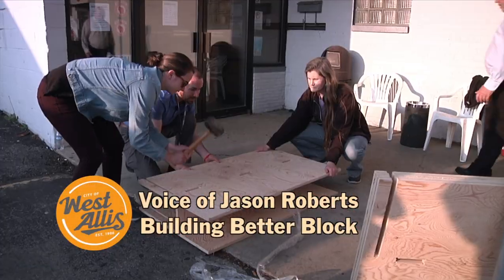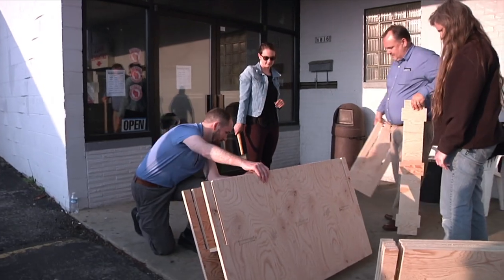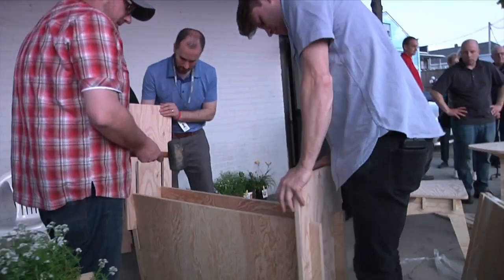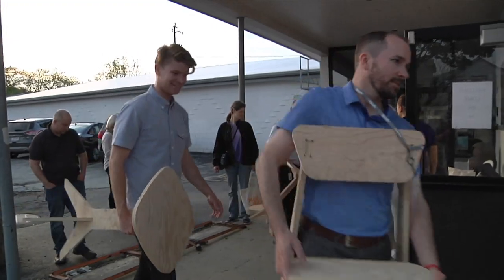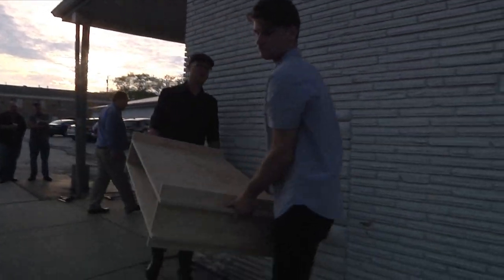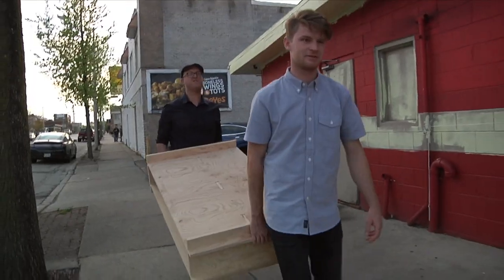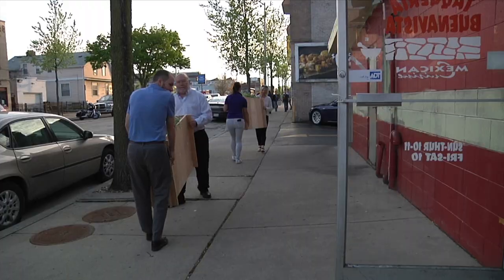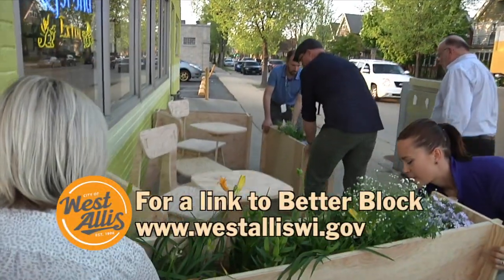Better Block Foundation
Better Block Foundation shows how a few simple ideas can bring about big changes in a neighborhood. Here they add accents to the 60th & Burnham area.